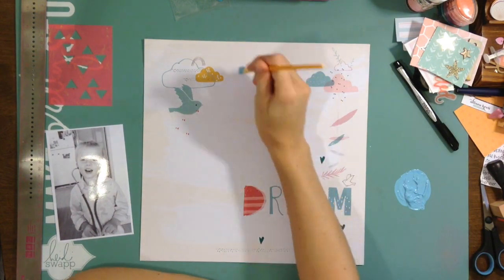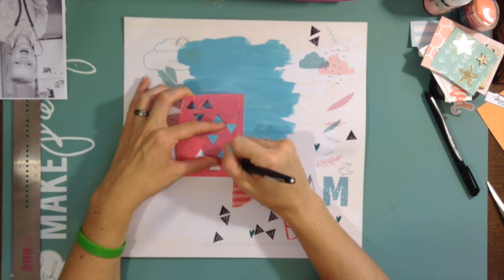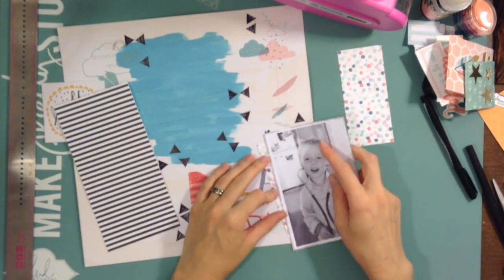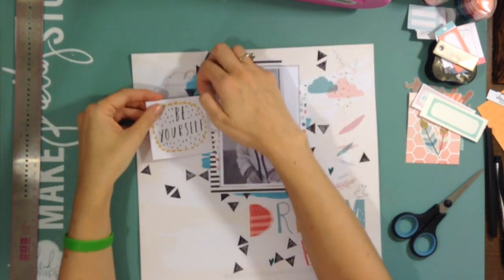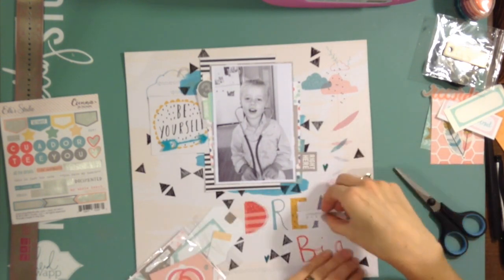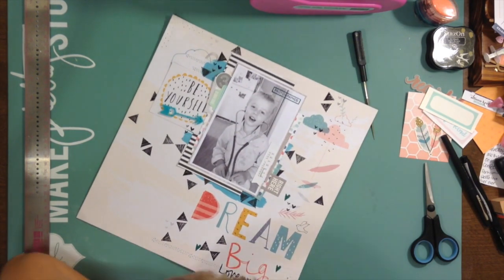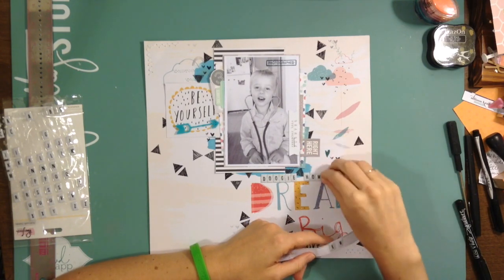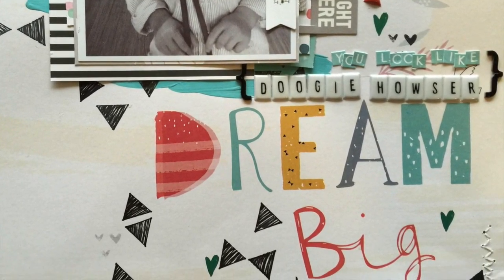Dream Big (The Pink Camera Online Crop Recipe Challenge)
The layout I created was for The Pink Camera and their online crop this past Saturday. It was for the recipe challenge. I needed to create a layout with paint, stitching and stamps. Here is my take on that challenge. It was super fun!!
You can find out more about The Pink Camera at their webpage,

Periscope: @dandalion2015

You can also see some of the layouts and things I am doing over at The Crafty Maven Getaway YT channel,

Have an inspired Week!! Aloha, Hannah